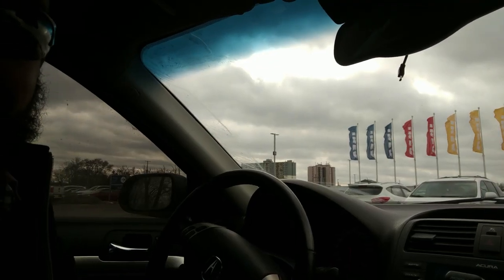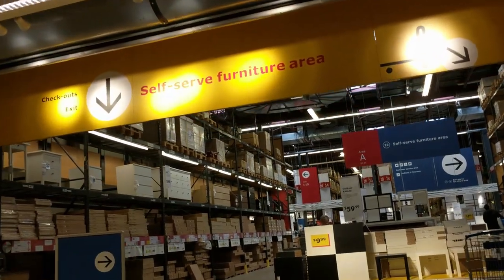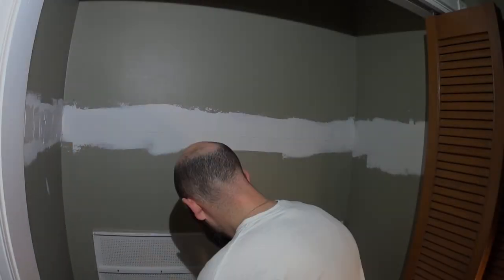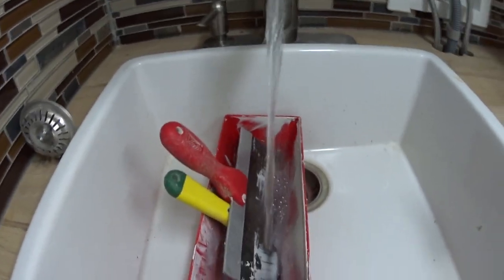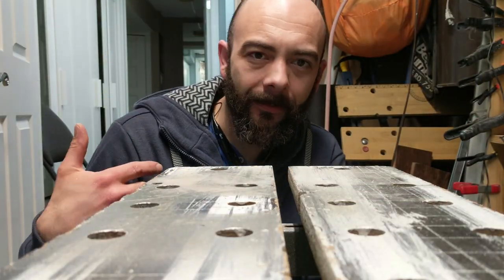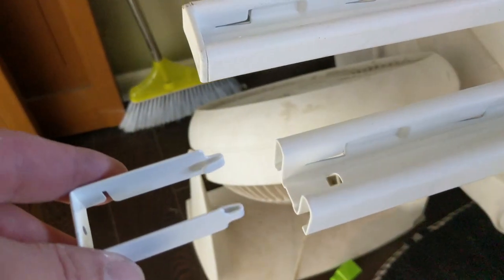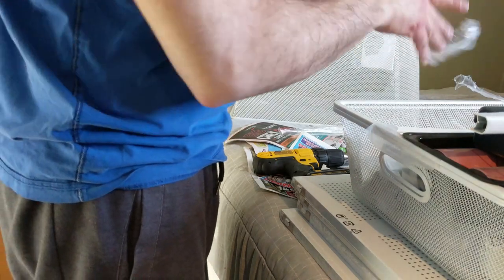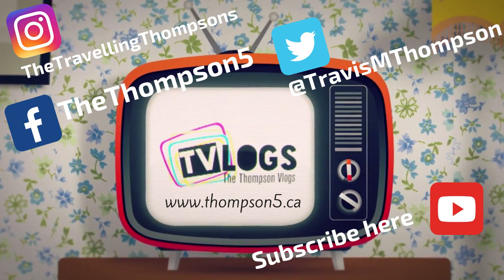Ikea Algot ( Boaxel - 2021 ) closet system 👕 - How to setup for kids | Thompson Tutorial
A great and in expensive way to upgrade your closet – The Ikea Algot Closet System.  Come along with me as I renovate my toddlers closet.  From paint and work to pick up and install follow me through it all.  Algot install 4:55 mins.

Final walkthrough video is here

MUSIC

Celestial Bodies (instrumental Version) - Simon Gribbe
Home Decorating 1 - Magnus Ringblom
Home Decorating 2 - Magnus Ringblom

THE GEAR I FILM WITH

My DSLR
My Big Bendy Tripod
My Microphone
Fuzzy thing for Microphone
My Point and Shoot
My Medium Bendy Tripod
My Action Camera
My Little Bendy Tripod
My Gimbal
My Drone
My DSLR Bag
My Gear Bag for travel

Desktop power bar
The best monitor for edits
Desktop microphone

Sign up for Airbnb and get $45 CAD off your first adventure.